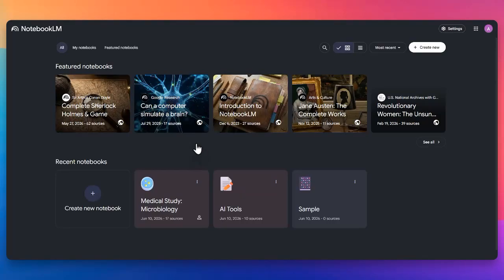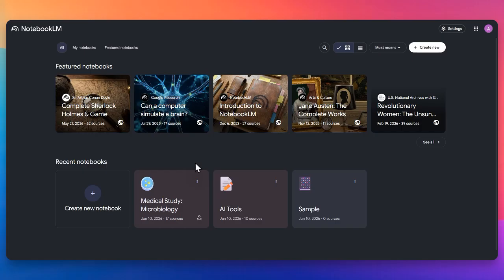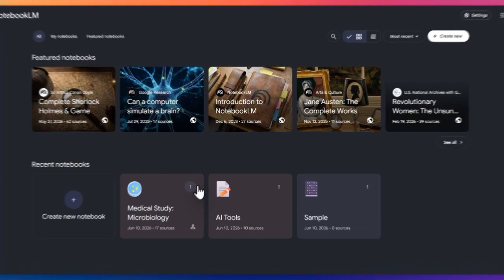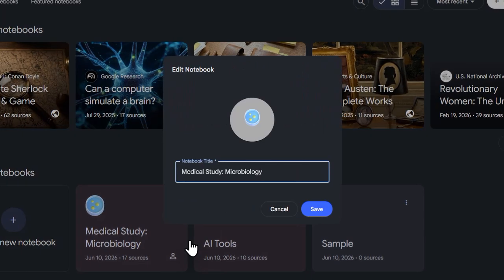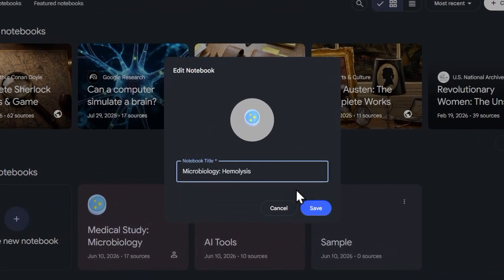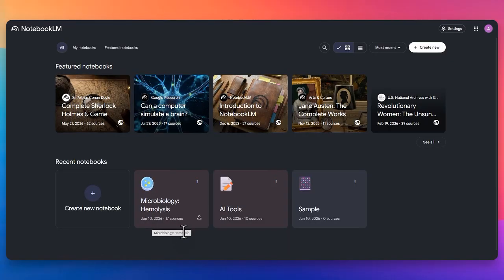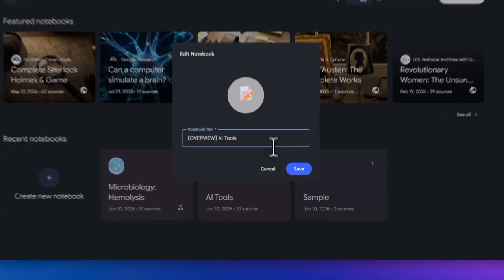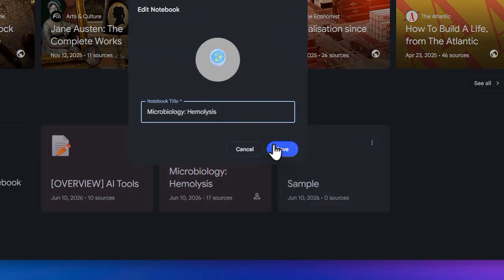How to Rename an Individual Notebook in NotebookLM in 2026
Want to keep your NotebookLM workspace organized with clear and descriptive notebook names? In this 2026 tutorial, you'll learn how to rename an individual notebook in NotebookLM. Renaming notebooks can help you better manage research projects, study materials, work documents, and personal knowledge collections.

In this video, you’ll learn how to:
✅ Open and manage notebooks in NotebookLM
✅ Locate notebook settings and options
✅ Rename an existing notebook
✅ Organize projects with better naming conventions
✅ Improve workspace navigation
✅ Manage multiple notebooks more efficiently

To rename an individual notebook in NotebookLM, open the notebook you want to update and access its settings or options menu. Look for the rename or edit title option, enter your preferred notebook name, and save the changes. Using descriptive names can make it easier to identify and organize your notebooks as your workspace grows.